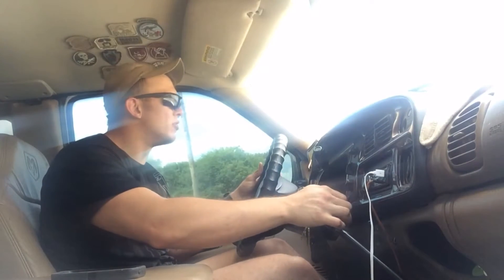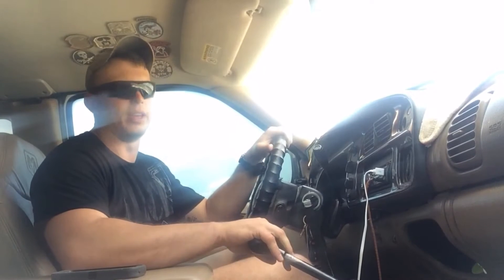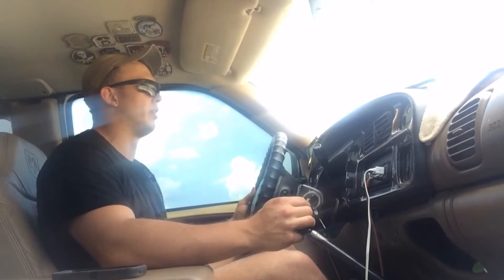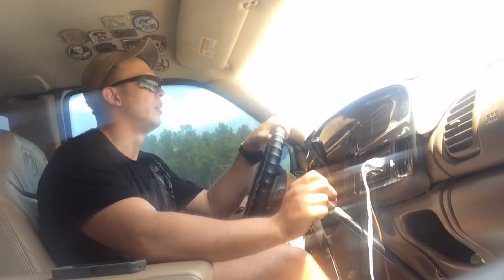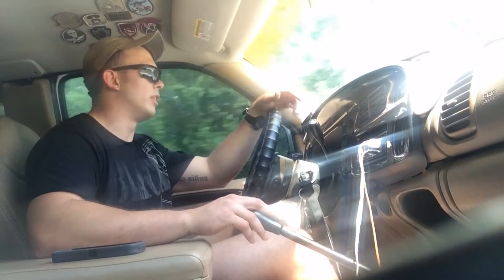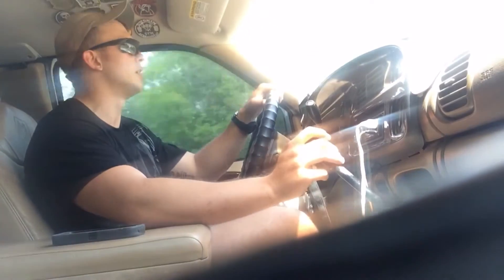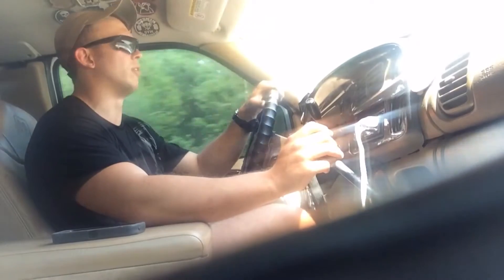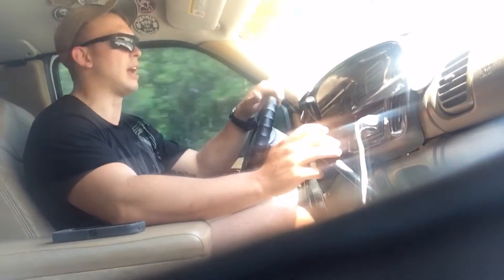47re vs nv4500 opinuendo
My personal opinion about Dodge 47re transmissions and the manual NV4500's